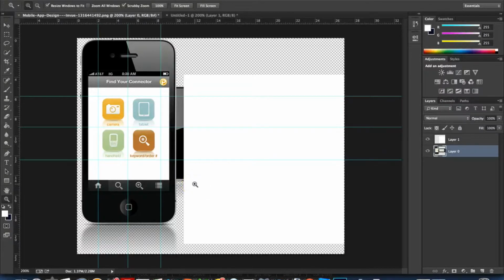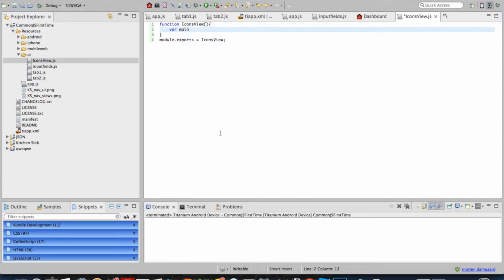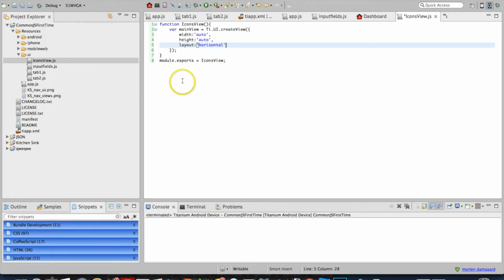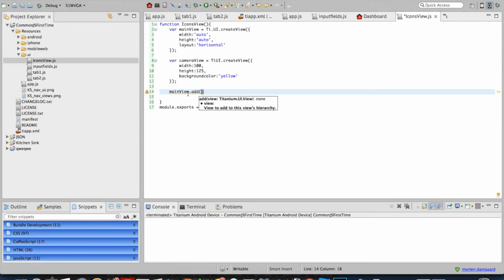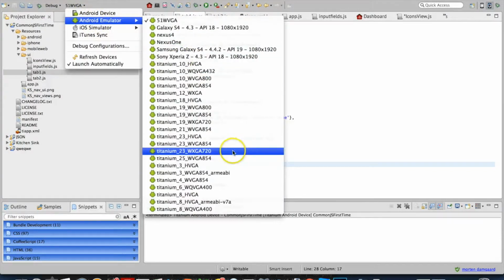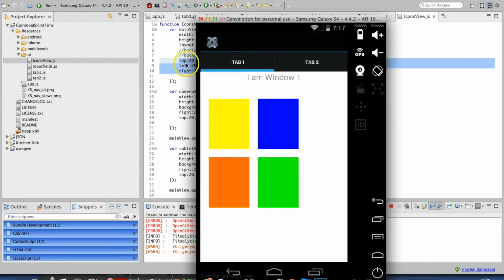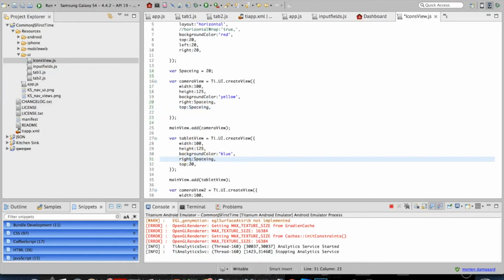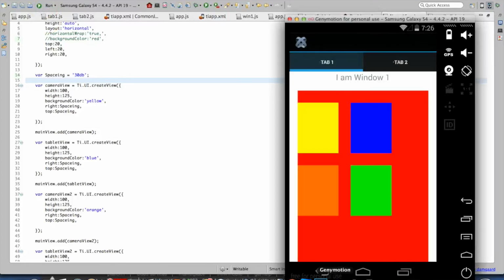classic Titanium for beginners - layout in titanium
The first steps into layout in classic titanium.